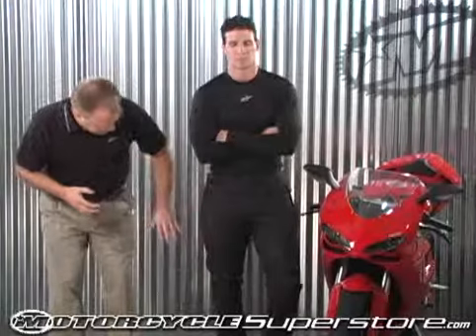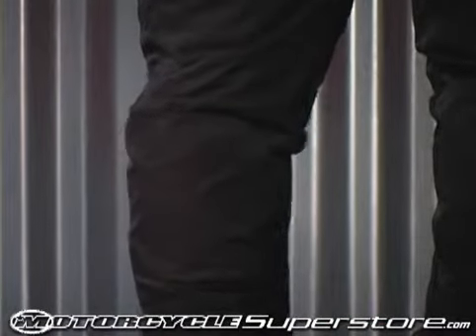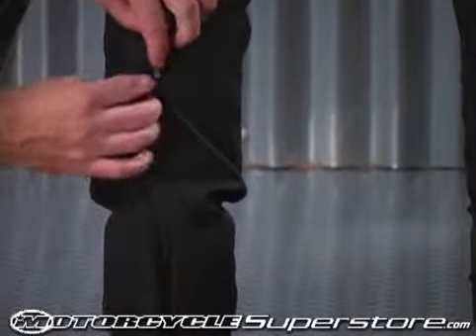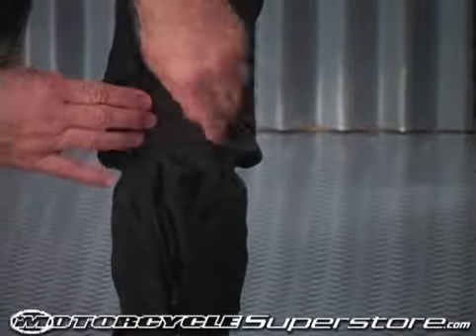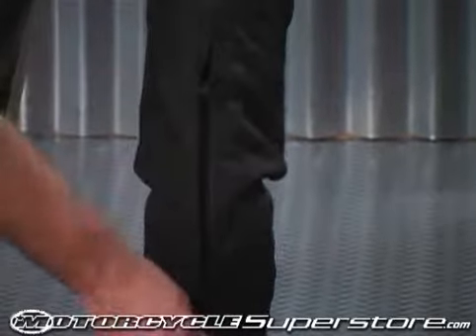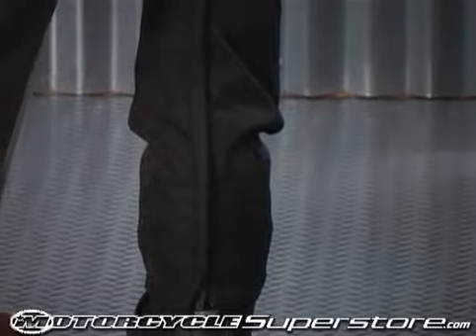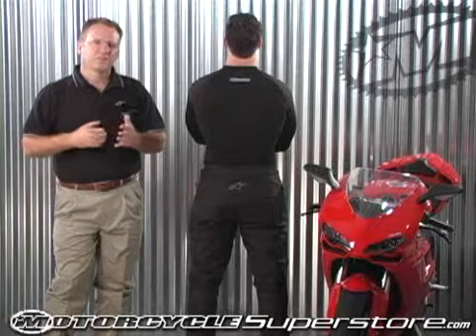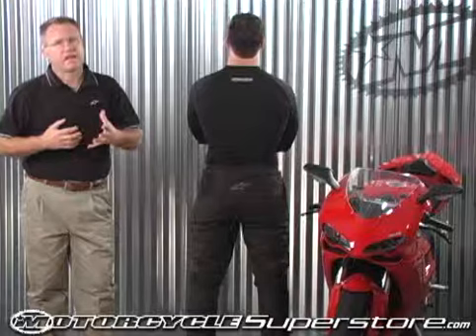Alpinestars P1 Sport Touring Drystar Pant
Learn about the Alpinestars P1 Pant. Waterproof Sport Riding/Sport Touring riding pant developed for the rider that wants a form fitting pant to be used for sport riding and touring.